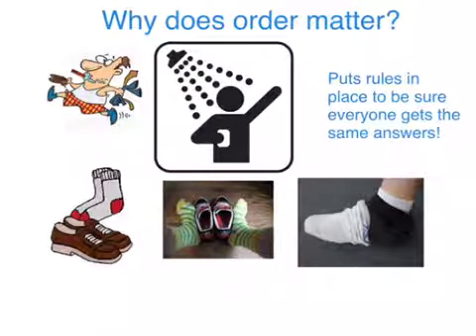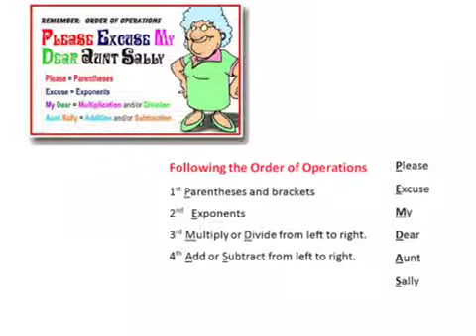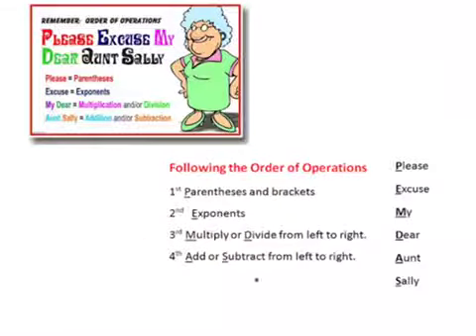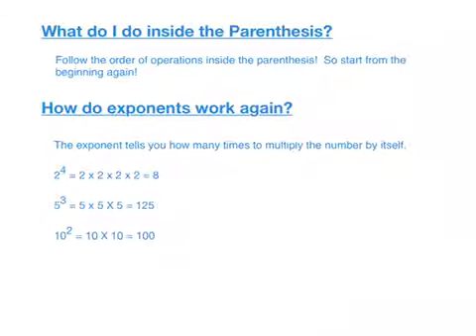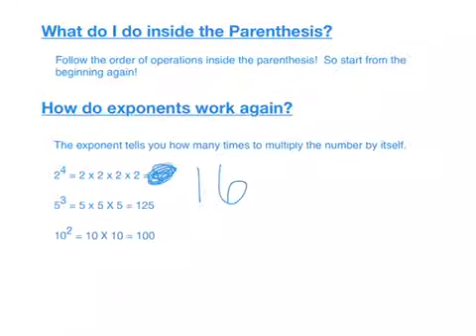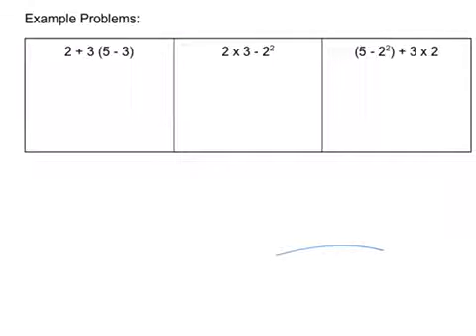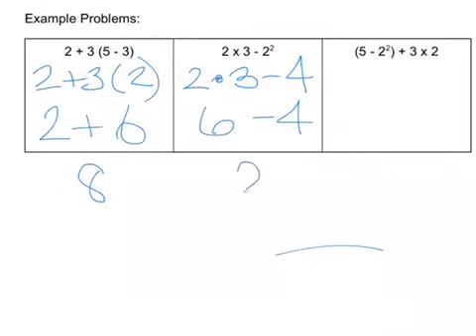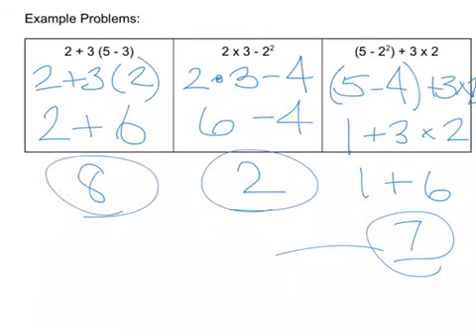Mrs. Kessler's Order of Operations